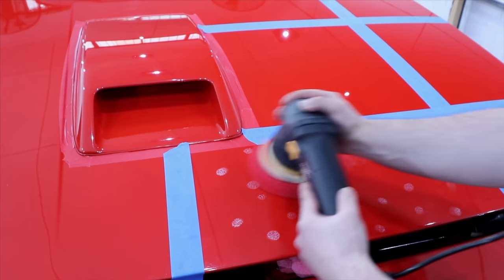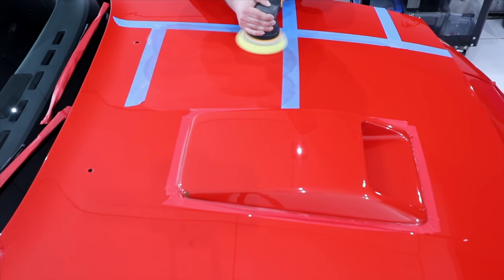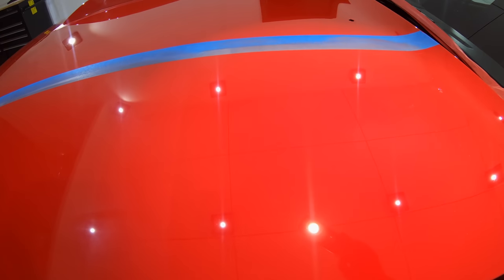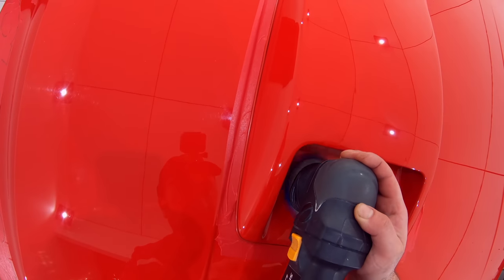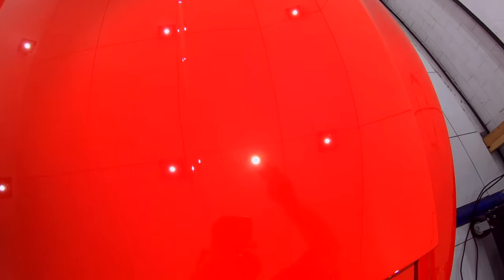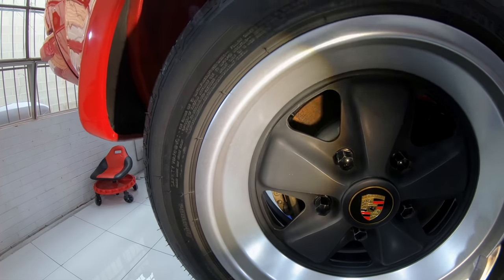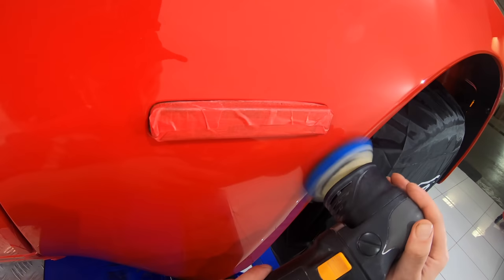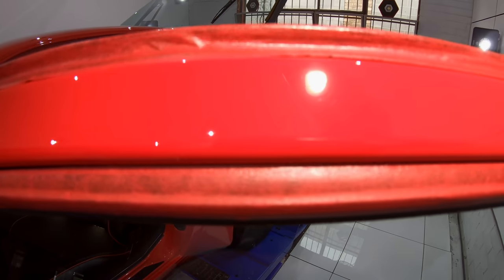Porsche 924 Carrera GT - Detailing & Preserving A Classic! P2 Paint Correction! (Vlog 28.2)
Visit the CCAD Amazon Storefront for my top detailing products:

🇺🇸U.S.A. 🇨🇦Canada 🇪🇺Europe Links:
Shine Mate Large Polisher
Shine Mate Mini Polisher
Rupes TA50 Polisher
CarPro ClearCut Compound
Scholl Concepts S30+ Polish
Cutting Foam Pad
Finishing Foam Pad
Pad Cleaning Brush
Pad Cleaning Blower
IPA Panel Wipe: IPA Panel Wipe
Towels For IPA Wipe
Paint Thickness Gauge
Wheel Coating
Great Foam Applicators
Towels For Coating Removal
Tyre Dressing
Detailing Inspection Light
Detailing Shop/Mobile Lights
Detailing Shop/Mobile Lights Larger

🎧 Music tracks in order of play:
Plateau by Diffie Bosman
Still Holding On by Tristan Barton
Spinner by Shay Raviv
Moon Child by Anthony Lazaro
Out In The Cold by Josh Leake
Dive Into The Abyss by Aquartos
235 Are You Alive by Michael Shynes
Fly With Me by Anthony Lazaro
Dry Away by Anthony Lazaro